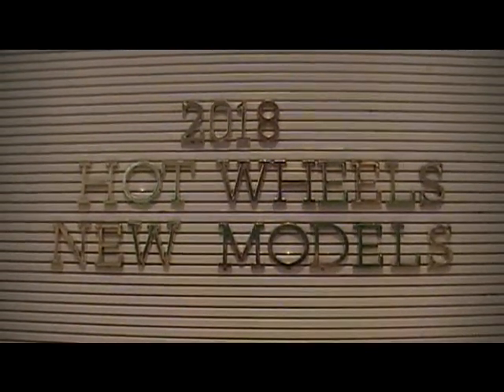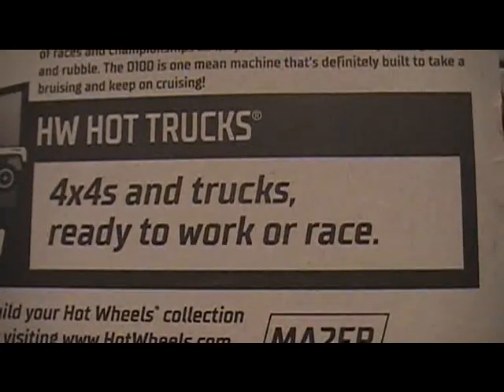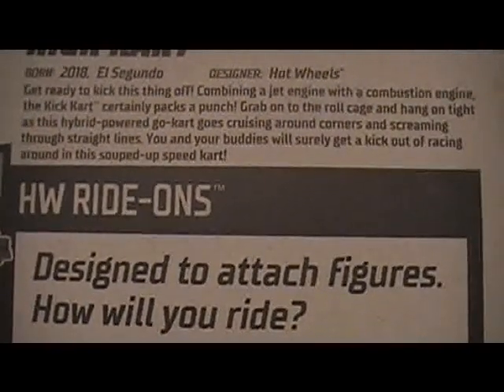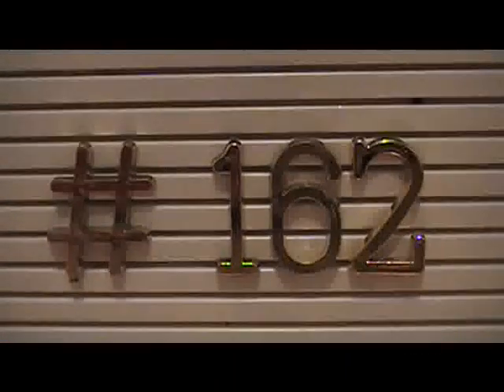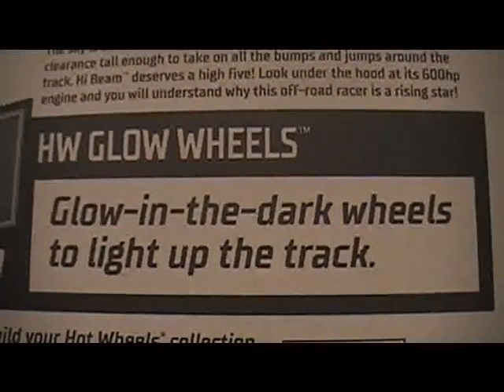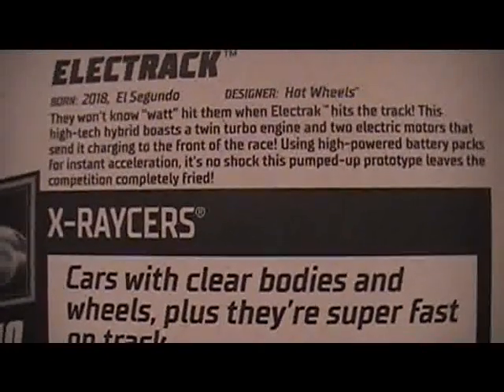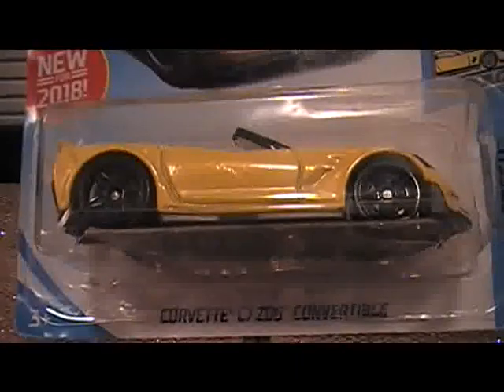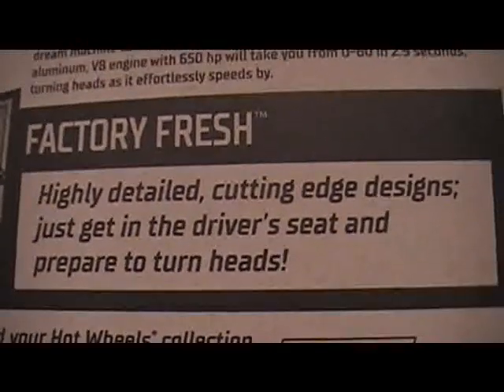Five 2018 New Models Hot Wheels Corvette C7 Z06 Convertible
Five 2018 New Models from Hot Wheels: Corvette C7 Z06 Convertible, Electrack,Hi Beam, Kick Kart, and 87 Dodge D100